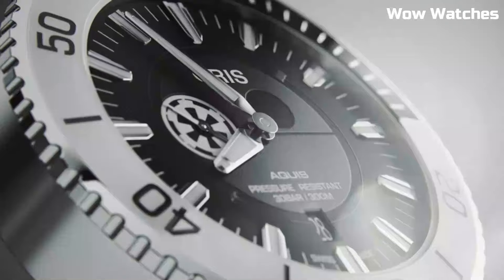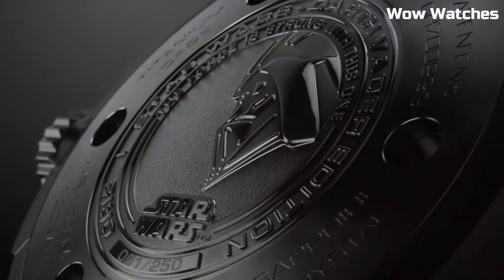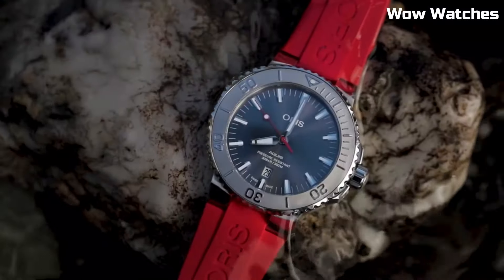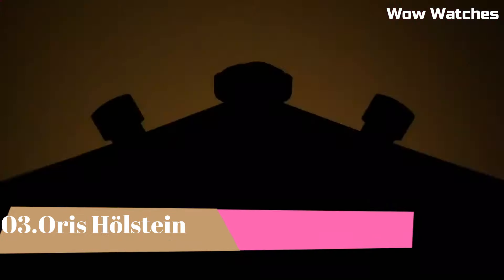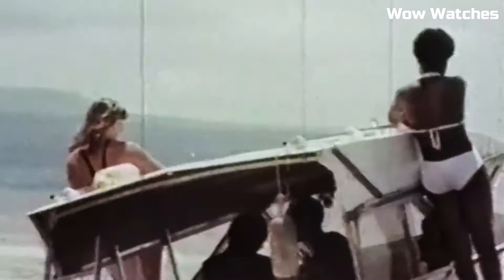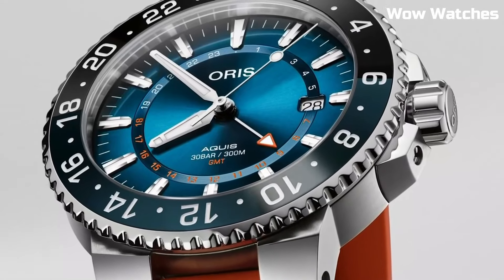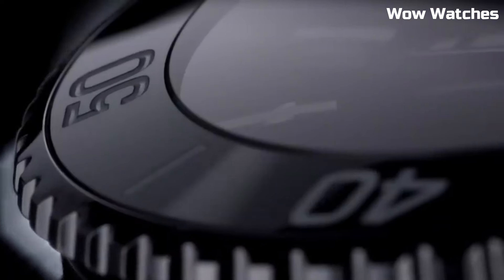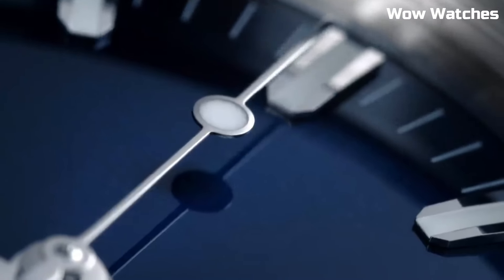Best Oris Watches For Men To Buy in 2024 Top 5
Top 5 Best Oris Watches Buy in 2024
Are you looking for the best Oris watches for men 2024?

05.Oris x STAR WARS

04.Oris Aquis Date Relief

03.Oris Hölstein

02.Oris Carysfort Reef

01.Oris Aquis Date